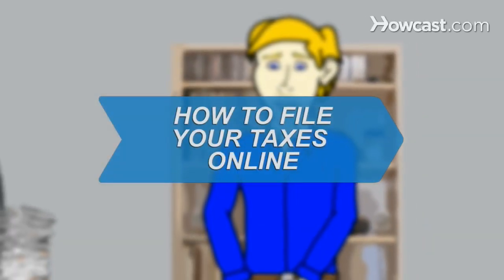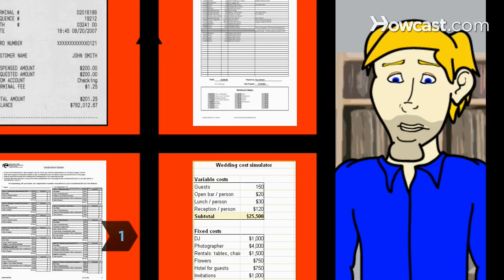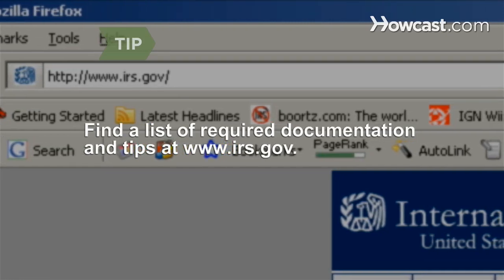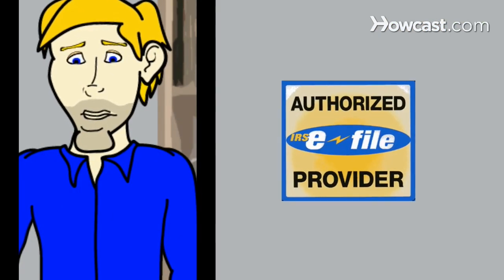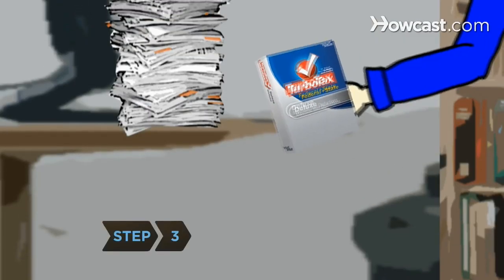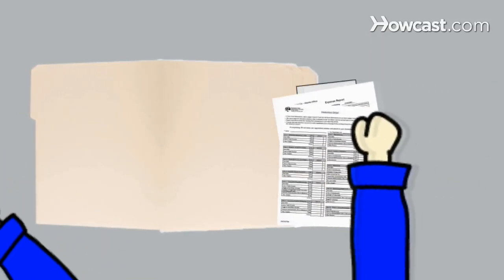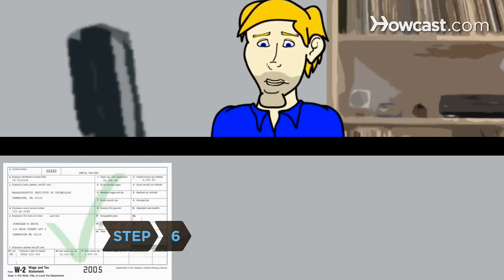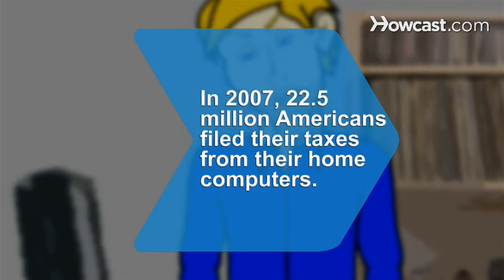How to File Your Taxes Online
Once you’ve learned how to file your tax returns online, you’ll never go back to paper.

Step 1: Gather your papers
Locate any forms, statements, and receipts you think may be even remotely relevant to your income, expenses, and deductions. When in doubt, remember that it’s better to have them and not need them, than need them and not have them.

Tip
You can find a complete list of required documentation and other helpful tips

Step 2: Pick your program
and selecting one of their authorized e-file providers, or purchase an authorized e-file program at a computer store. Many of the top software applications are quite similar, but you should compare prices and features. Many can also file your state taxes, too.

Tip
If you earn under $54,000 a year, you’re eligible for the government’s Free File program, which lets you e-file for free.

Step 3: Follow the steps
Once you have your documentation handy, load your software and follow the instructions. Don’t worry, they think of everything.

Step 4: Save documents
Organize and save all documents as you go so you can hit the ground running next year.

Step 5: Don’t take shortcuts
If you encounter errors or red flags when entering your information, do not ignore them. If you can’t fix them on your own, you may have to pony up for some professional advice.

Tip
Many of the online programs offer live advice from tax professionals through their help menus.

Step 6: File away
When you have the green light from the online tax program, let ‘er rip—file away! And, by the way, welcome to the 21st century.

In 2007, 22.5 million Americans filed their taxes from their home computers.